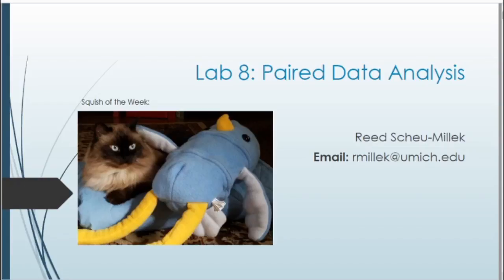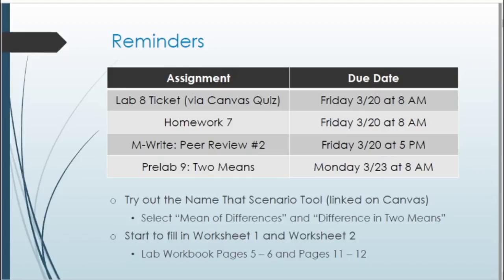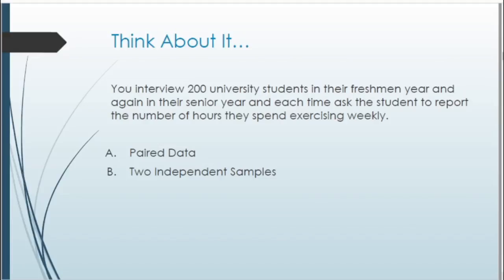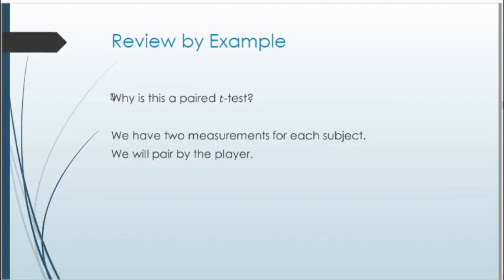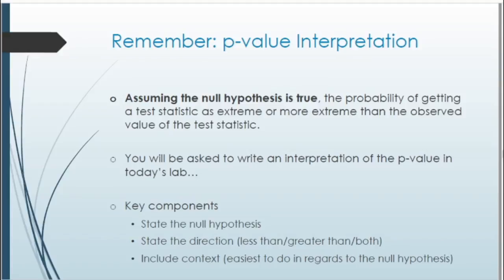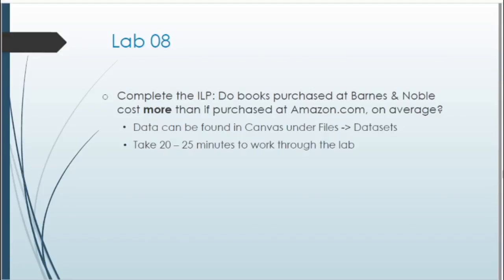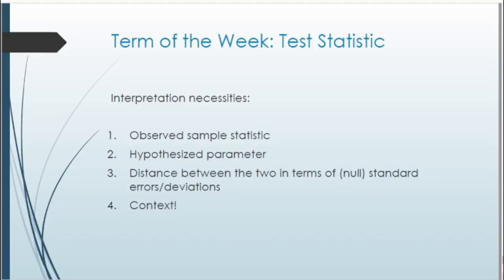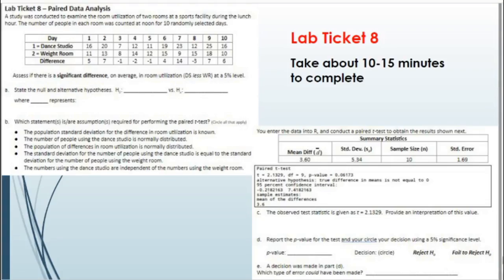STATS 250 W20 - Lab 8 (Paired Data Analysis)